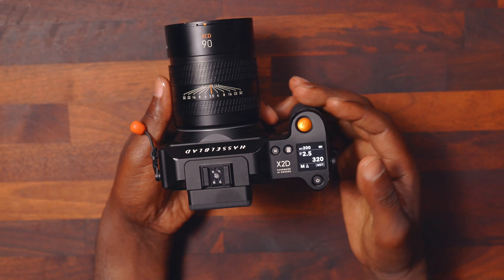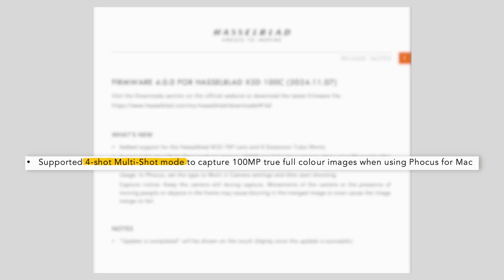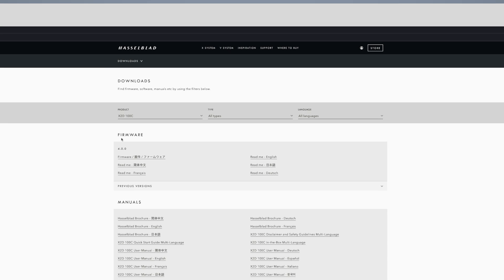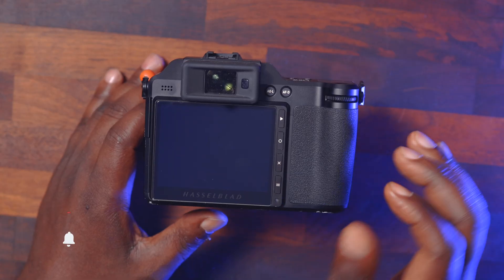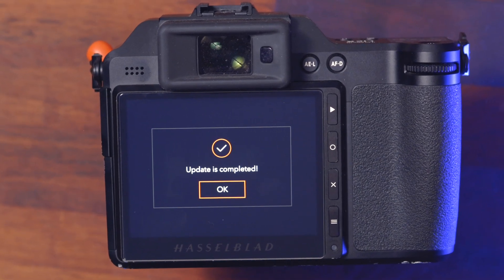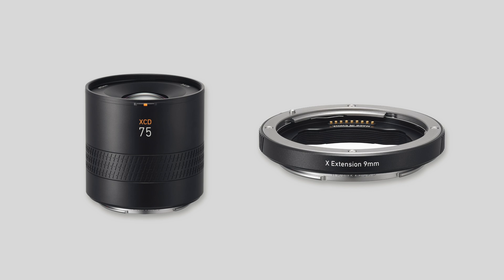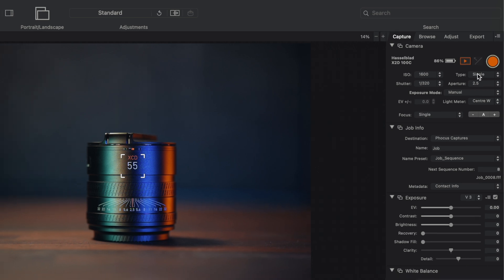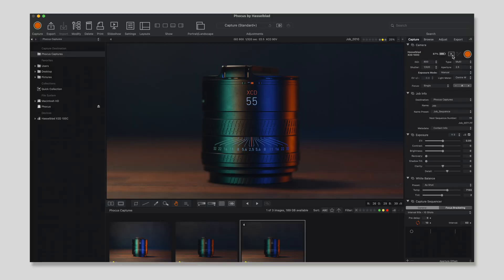Why is EVERY Photographer Talking about Hasselblad X2D Firmware 4.0.0?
Hasselblad has just released Firmware 4.0.0 for the X2D 100C, introducing the 4-Shot Multi-Shot Mode—a game-changing feature that enhances color accuracy, detail, and resolution like never before. But how does it work? And what are its limitations?

In this video, I demonstrate the new mode in action, show you how to set it up, and break down why it’s a big deal for photographers who crave the ultimate image quality. Plus, I’ll share some important limitations and what Hasselblad could improve in future firmware updates, including the beta version that allows for 6-shot mode!

🔥 What You’ll Learn in This Video:
✔️ What is 4-Shot Multi-Shot Mode and how does it work?
✔️ How to set it up in Hasselblad Phocus (and why it’s limited to tethered shooting)
✔️ Strengths: Enhanced color fidelity, resolution, and reduced moiré
✔️ Limitations: No moving subjects, tripod required, studio-only use
✔️ Future Improvements: Phocus 2 Mobile support + in-camera activation
✔️ Beta version sneak peek: 6-shot mode for even more detail!

💬 Would you use this feature? What improvements would you like to see?